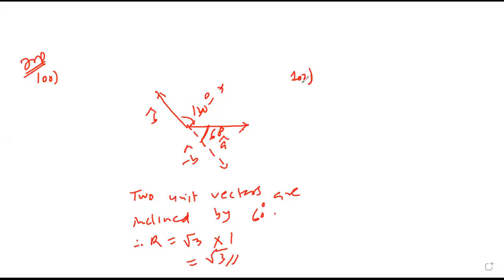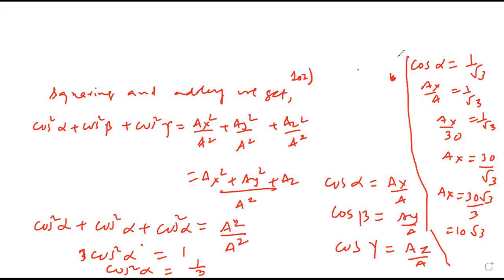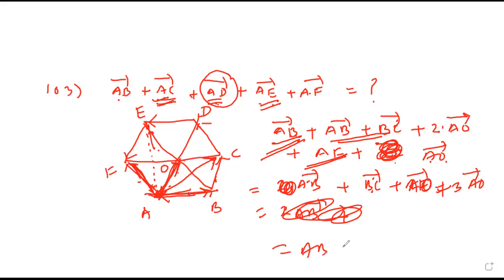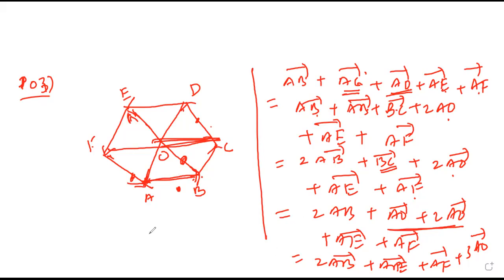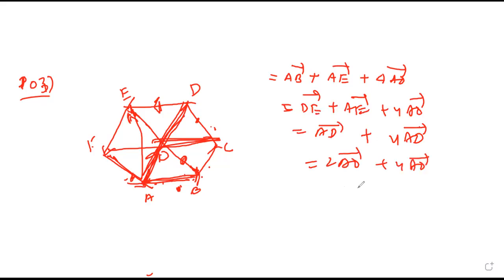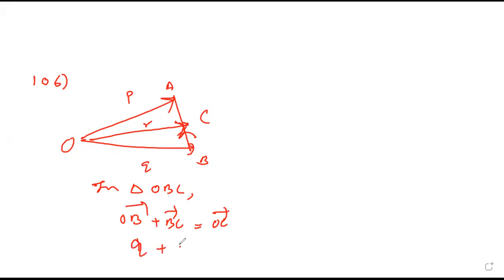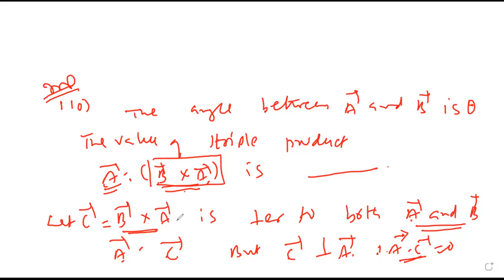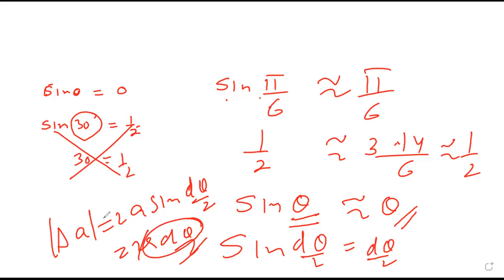SCALARS AND VECTORS DOUBT SOLVING (11/8/2021)